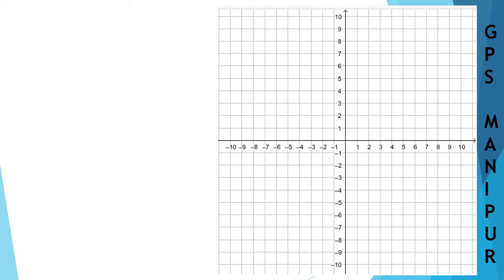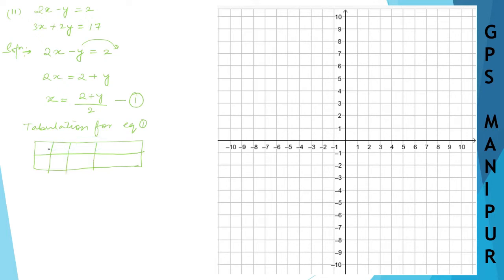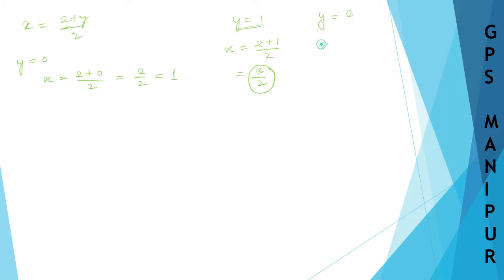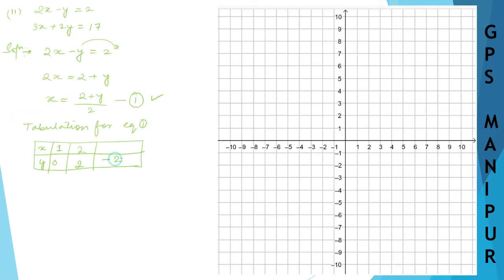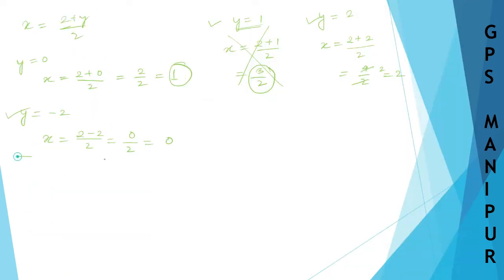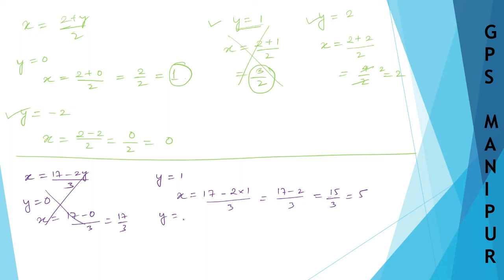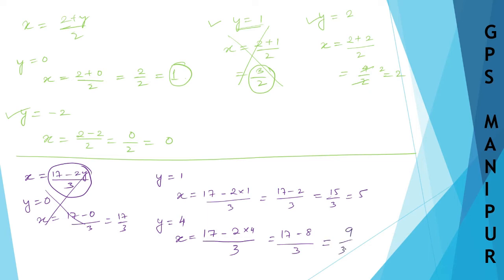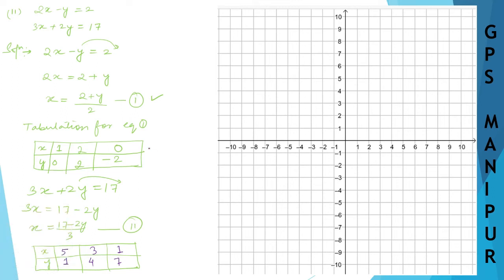PAIR OF LINEAR EQUATION INTWO VARIABLES || CLASS X EX.4.1 Q.3 (ii) || MANIPUR BOARD || GPS MANIPUR